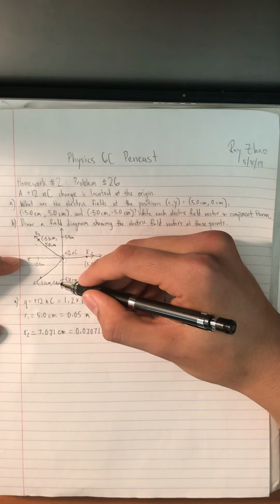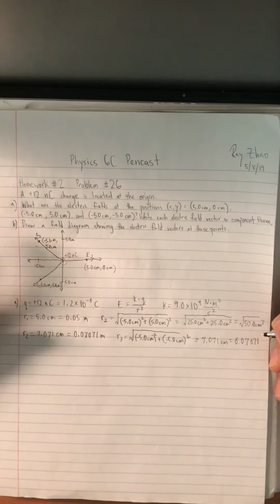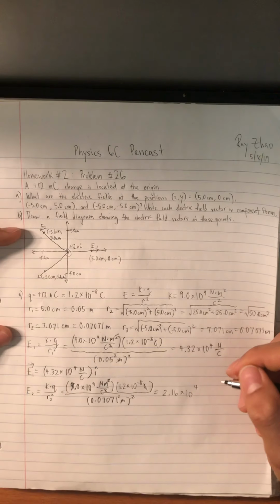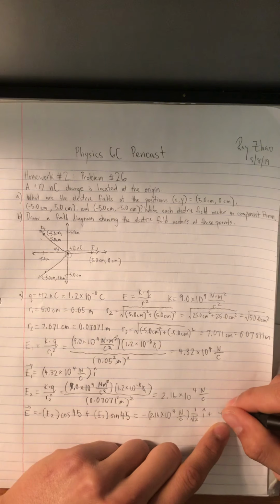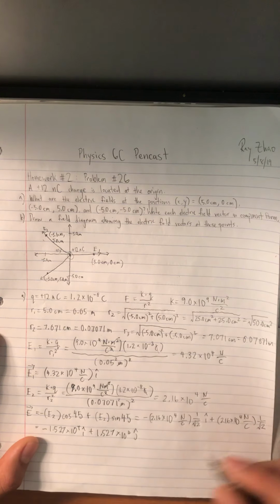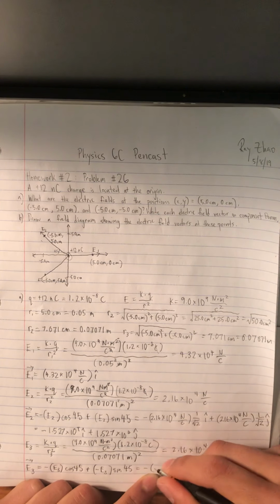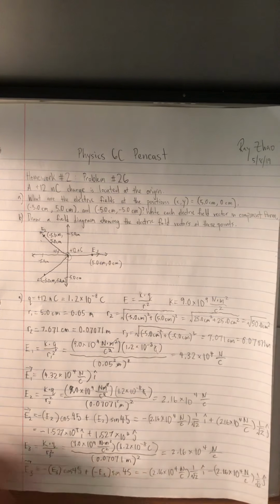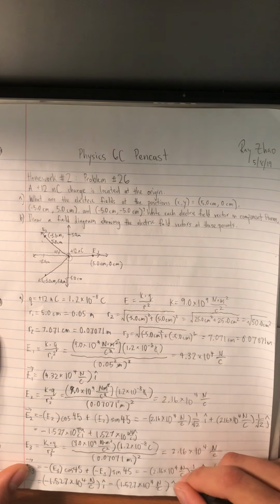UCSC Physics 6C Spring 2019 Ray Zhao HW2)26